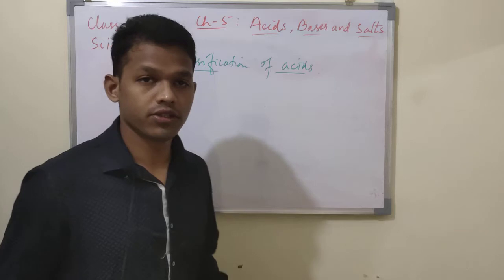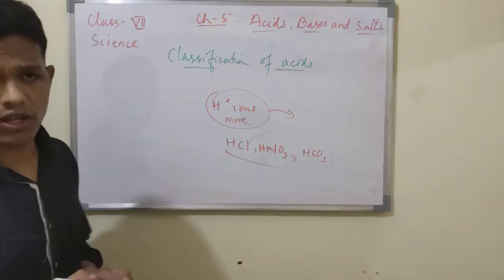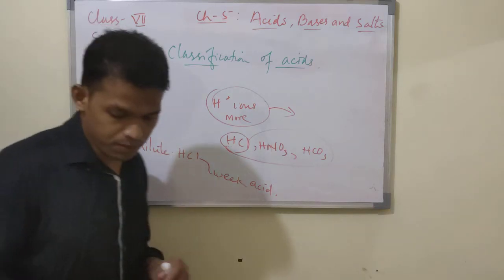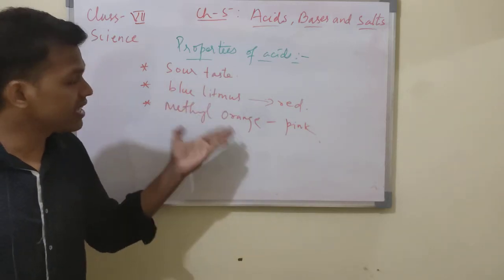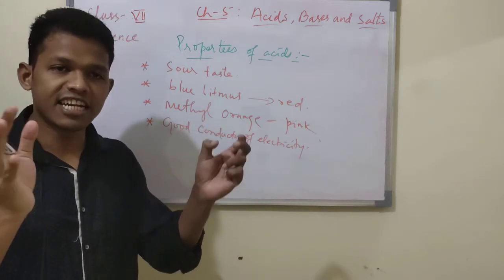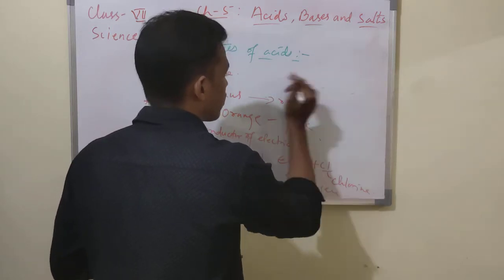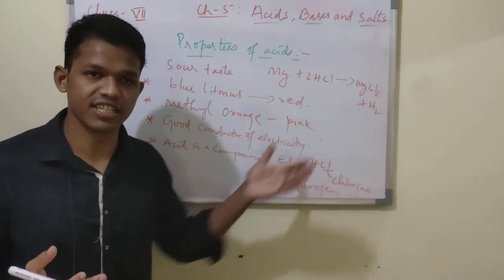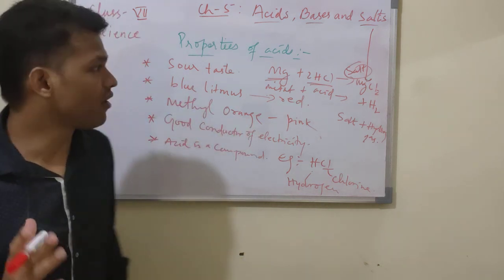Ch-5 Acids, Bases and salt